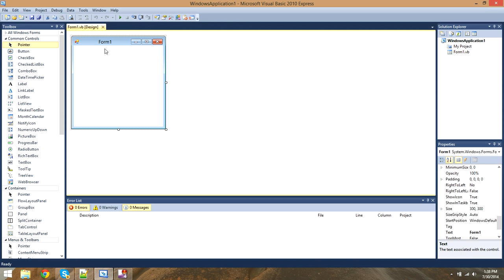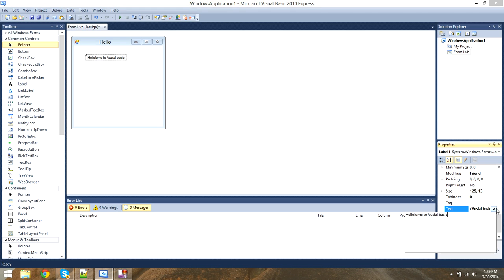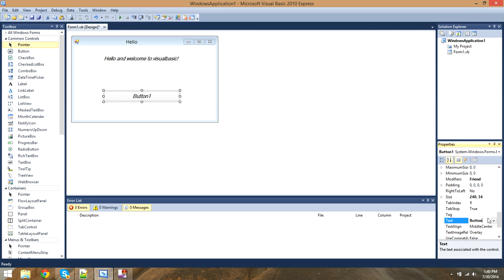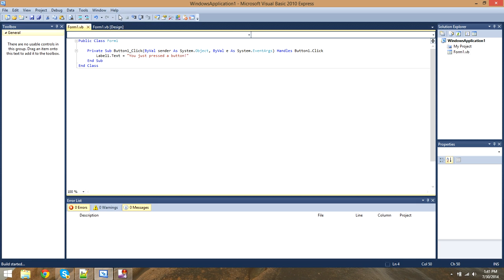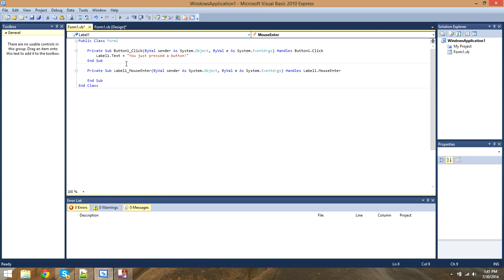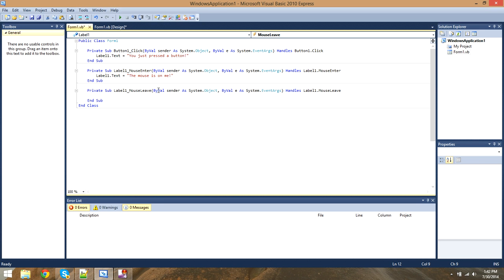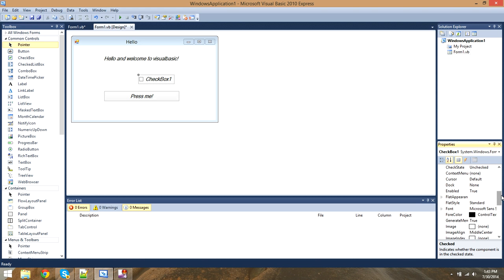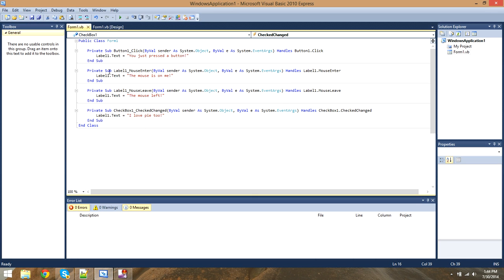Coding in Visual Basic! Part one Hello World!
Today we explore learning visual basic and some basic actions and code!